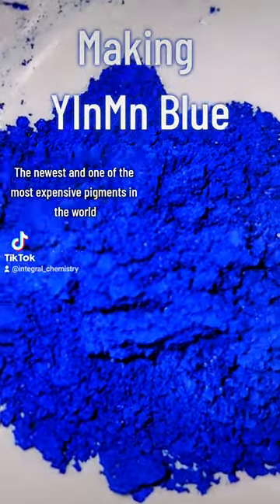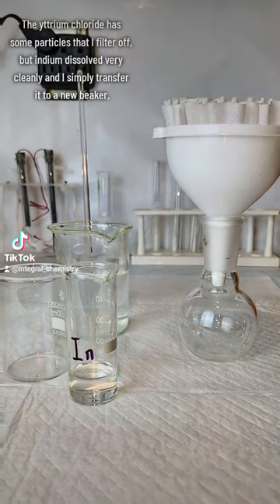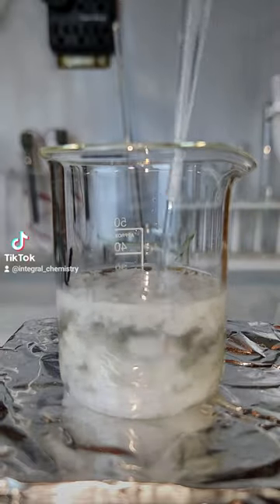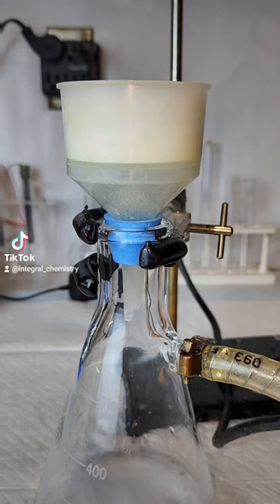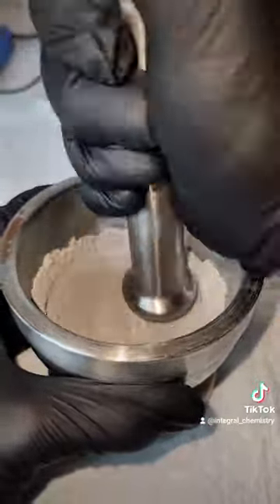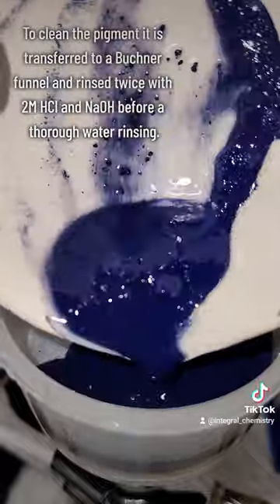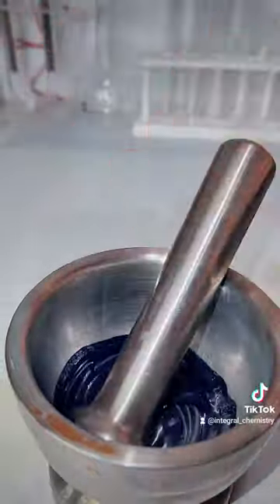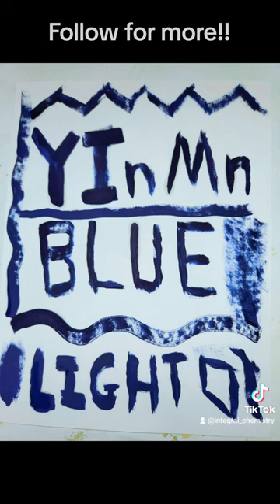Making YInMn Blue Pigment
Inorganic synthesis of the very newly discovered pigment YInMn Blue.

Materials: Indium, Yttrium, hydrochloric acid, sodium hydroxide, manganese dioxide

Hazards: Burns from strong acids/bases/heat.

Methods: ScienceMadness Forums

Reupload from my Tik-tok